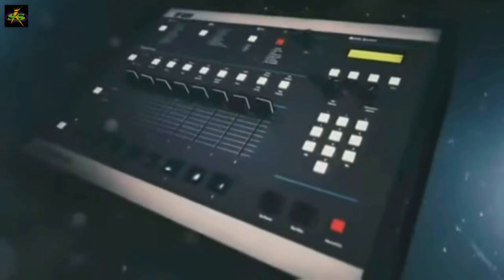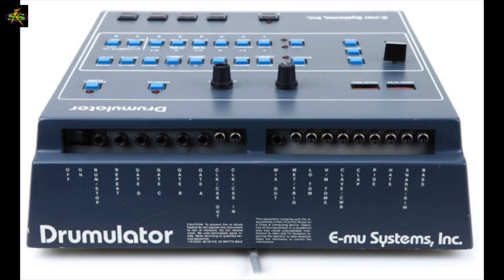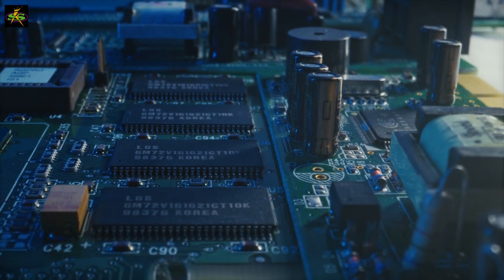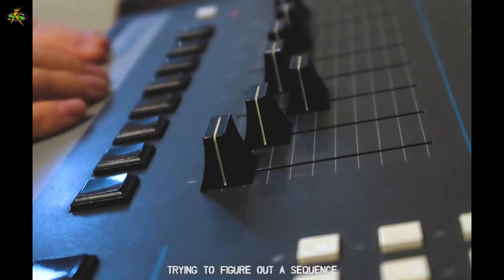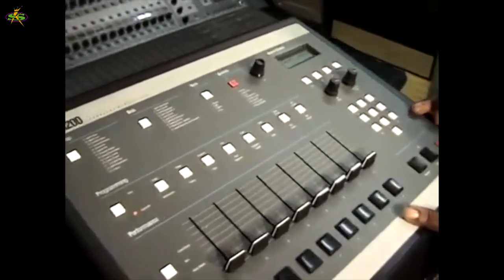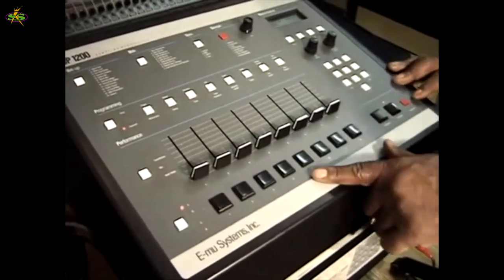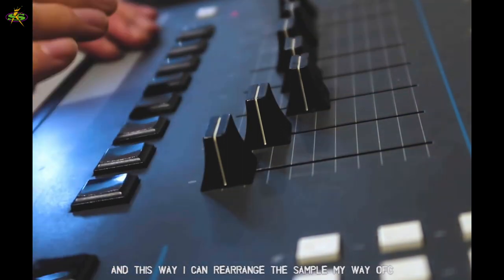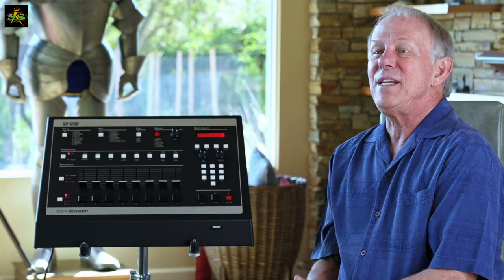The True History of the Legendary SP1200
The True History of the  Legendary SP1200. From the beginning of EMU incorporation to the development of there first synth and sampler to the Emulator 2, the Drumulator, and the SP12 & SP1200. EMU Systems beat the odds from fighting bankruptcy to success by building some to the greatest products of it time and the original owner, Dave Rossum,  fixing something that should have never been discontinued the Legendary SP1200.